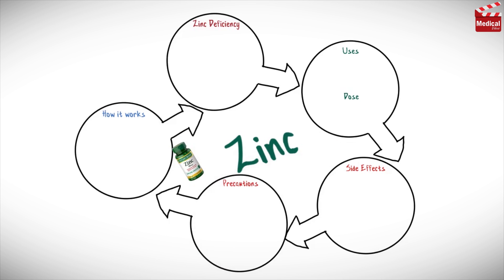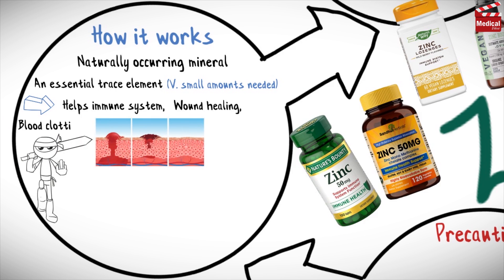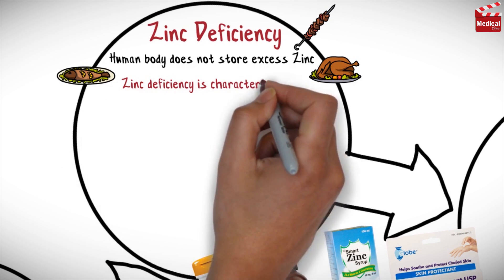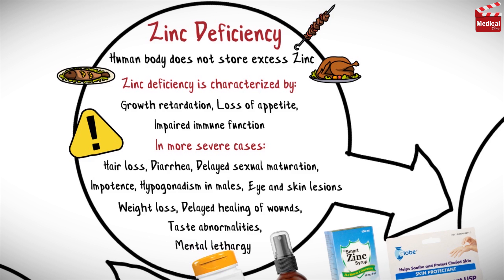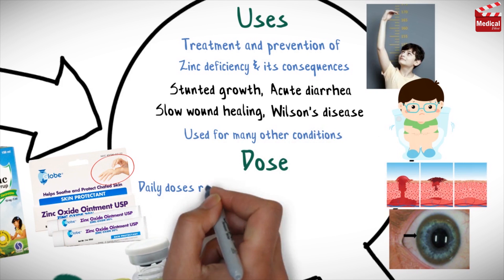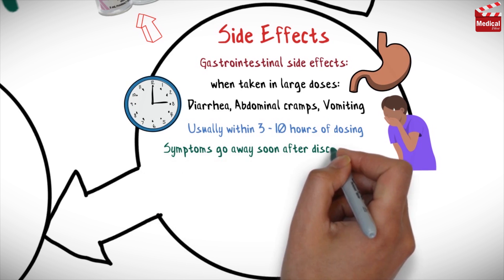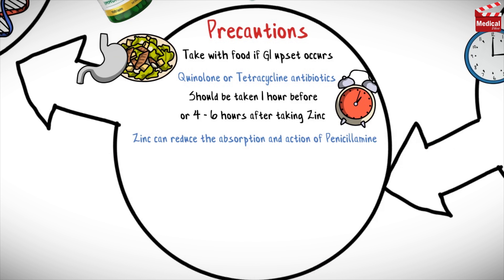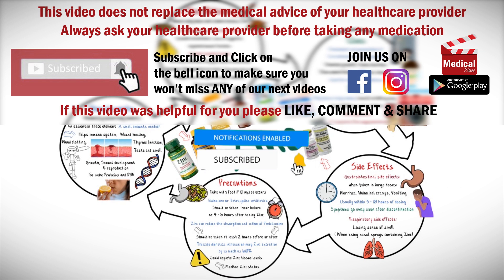Zinc Supplement: What Does Zinc Do For The Body? Benefits of Zinc and Zinc Deficiency and Sources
- This is lesson n# 97 in "A DRUG IN BRIEF" Series. In this video I'm gonna discuss almost all you need to know about Zinc Supplement: What Does Zinc Do For The Body? Uses and Benefits of Zinc and Zinc Deficiency - Zinc Uses, Dosage, Side Effects, and Mechanism of Action and Zinc Sources
👉 Recommended Zinc Tablets

- In less than 4 minutes you'll learn:

- What is Zinc Supplements?

- Zinc is a naturally occurring mineral. It is called an "essential trace element" because very small amounts of zinc are necessary for human health.

- Zinc helps the immune system fight off bacteria and viruses, is important for wound healing, blood clotting, thyroid function, and is important for proper senses of taste and smell. The body also needs zinc to make proteins and DNA, the genetic materials in cells.

- Since the human body does not store excess zinc, it must be consumed regularly as part of the diet. Common dietary sources of zinc include red meat, poultry, and fish.

- Zinc deficiency is characterized by growth retardation, loss of appetite, and impaired immune function. In more severe cases, zinc deficiency causes hair loss, diarrhea, delayed sexual maturation, impotence, hypogonadism in males, and eye and skin lesions. Weight loss, delayed healing of wounds, taste abnormalities, and mental lethargy can also occur

- Learn more about Zinc Supplements sources, mechanism of action, uses, dosage, side effects, and precautions in this video...